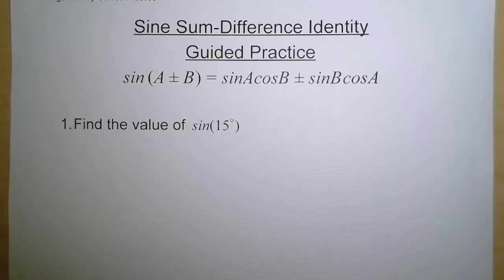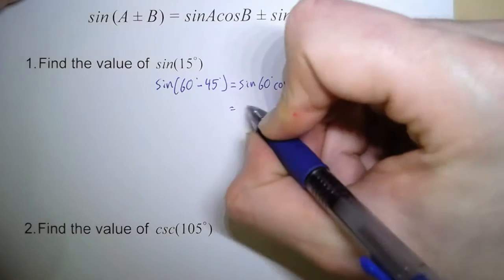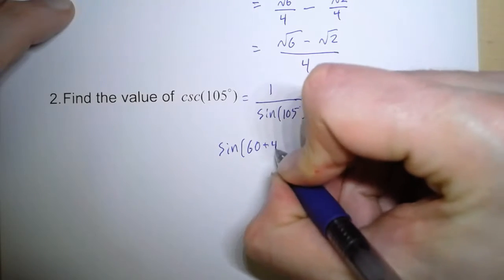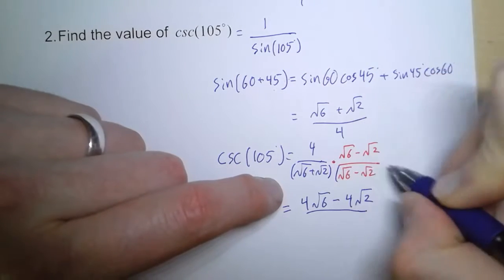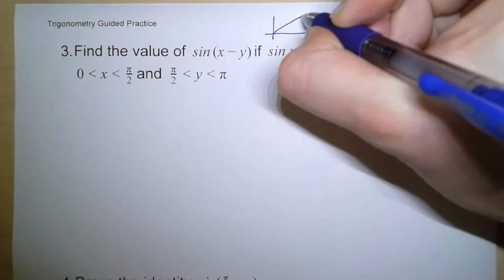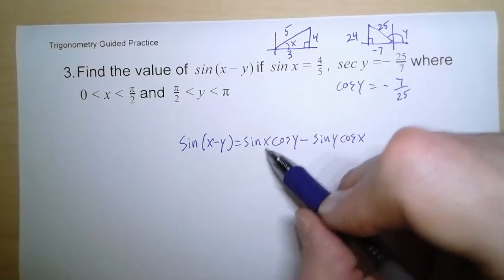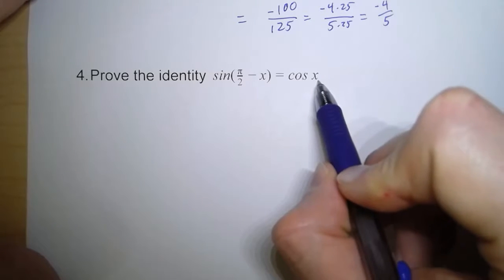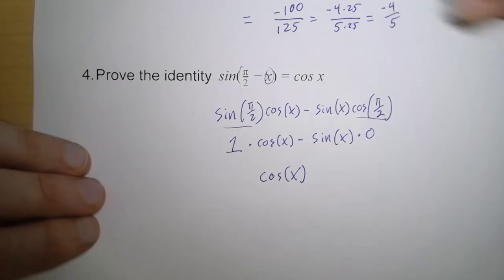Trigonometry - Sine Sum Difference Identity Guided Practice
In this video we guide you through SINE SUM-DIFFERENCE IDENTITY!